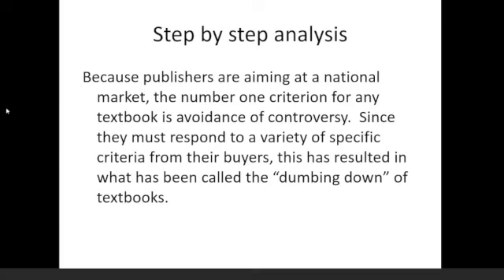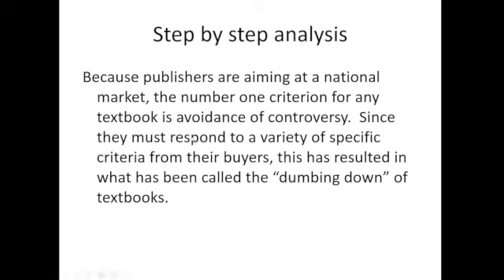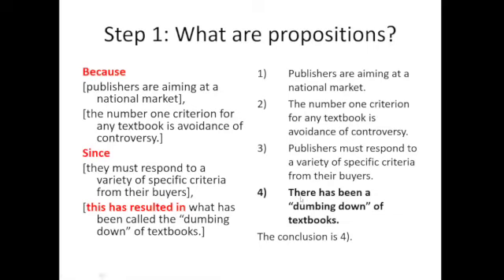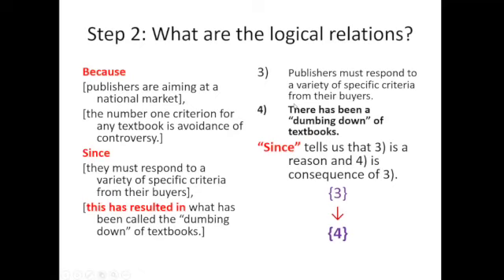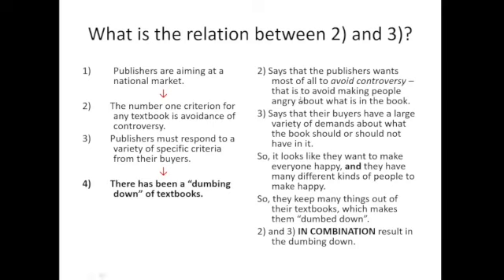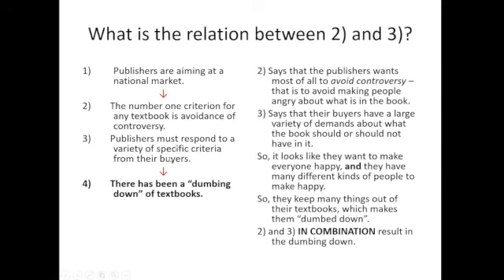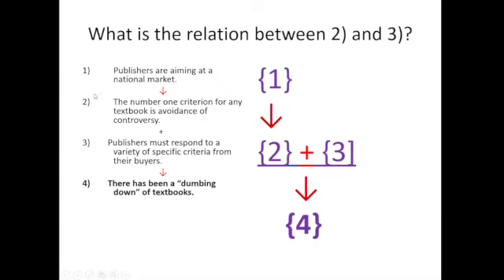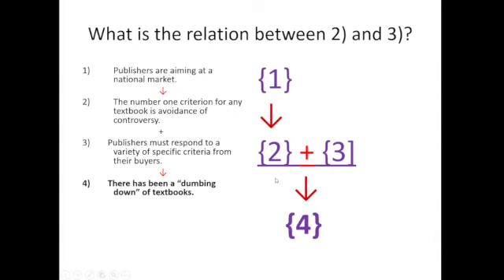8 Diagramming Arguments (examples)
Introduction to Logic and Critical Thinking for Muslim Students
"Diagramming Arguments (examples)" is the second video supplement for chapter 4 of the textbook.  Here, we go through one of the diagram exercises together, to help get you started on them.